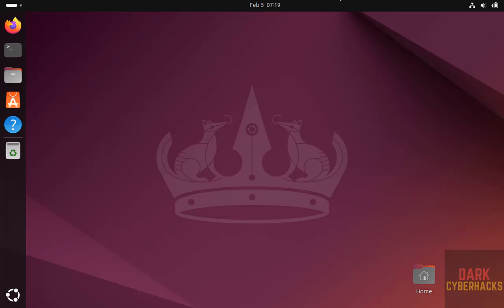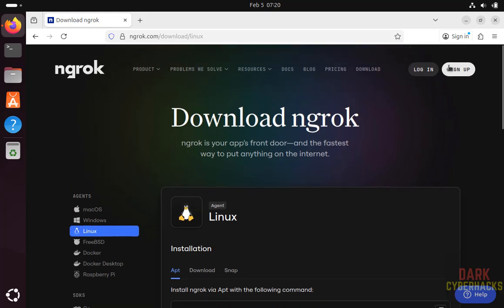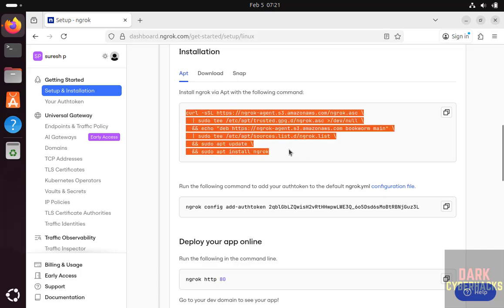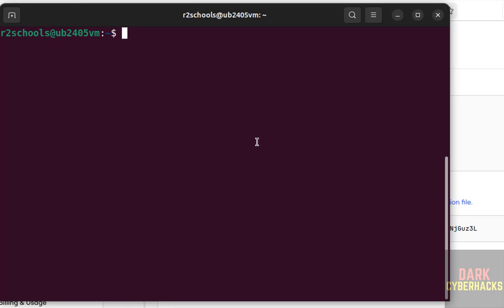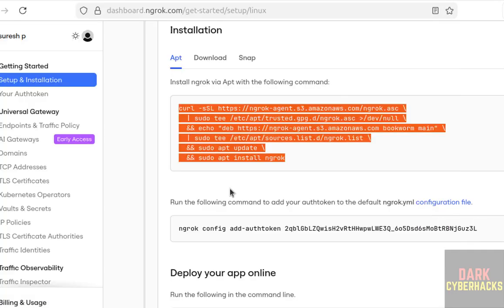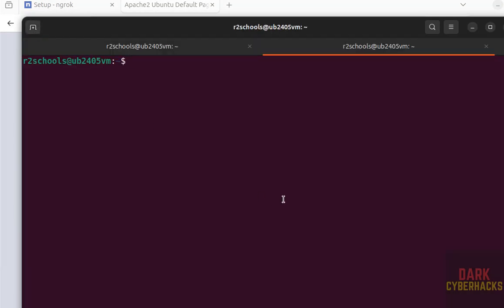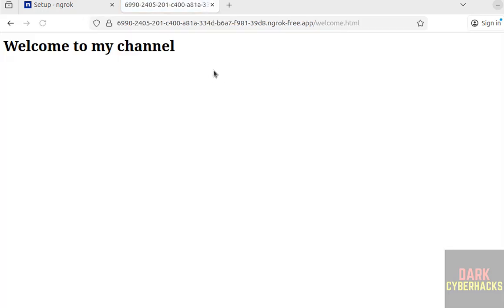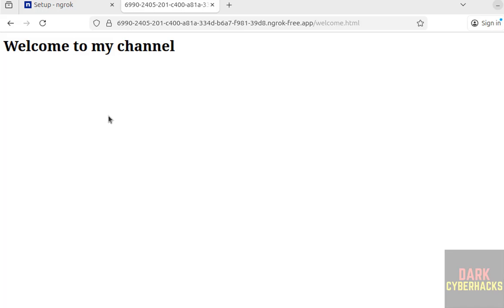How to Install ngrok 3.3 on Ubuntu 24.04 LTS – Complete Beginner Guide!|2026 Updated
🔥 How to Install ngrok 3.3 on Ubuntu 24.04 LTS – Complete Beginner Guide!

Want to expose your localhost to the internet instantly on Ubuntu 24.04 LTS? 🚀 In this video, I’ll show you how to download, install, and configure ngrok 3.3 on Ubuntu 24.04 LTS step-by-step — the easiest method in 2026!

💡 In this tutorial, you’ll learn:
✔️ What is ngrok and why developers love it
✔️ How to download ngrok 3.3 on Ubuntu 24.04 LTS
✔️ How to install ngrok in Ubuntu (latest method)
✔️ How to connect your ngrok account (auth token)
✔️ Expose localhost using ngrok tunnel
✔️ Fix ngrok common errors in Ubuntu